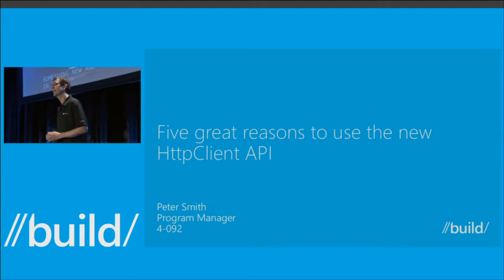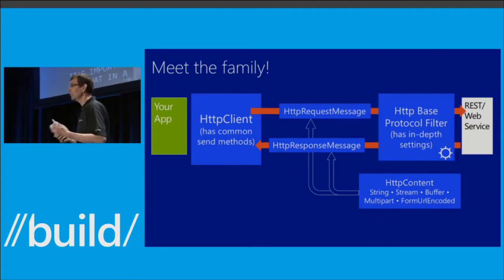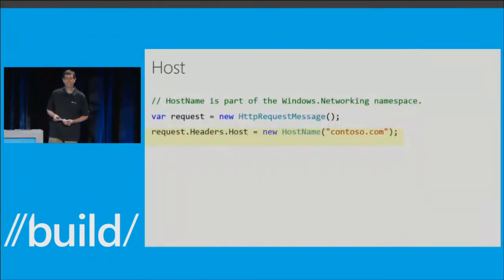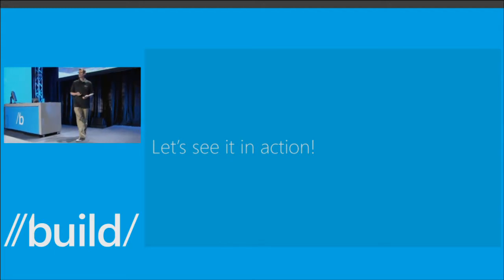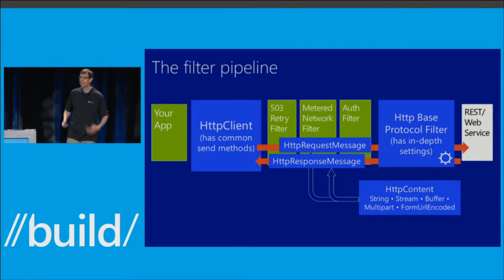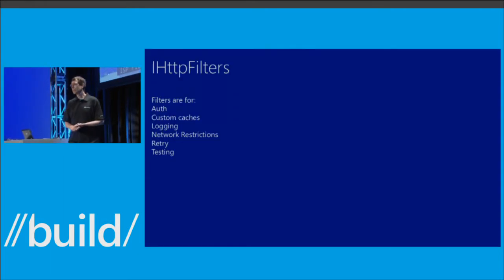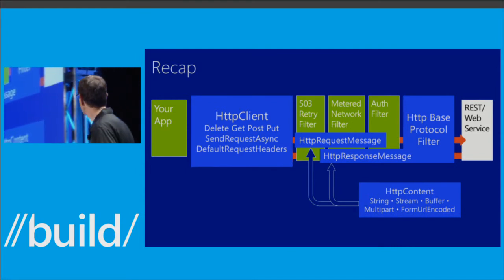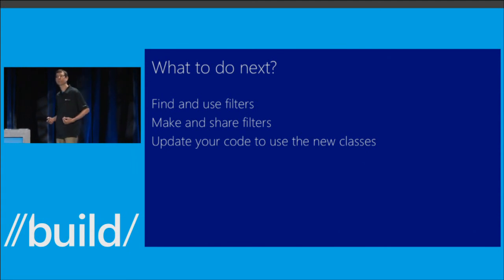Build 2013 Five Great Reasons to Use the New HttpClient API to Connect to Web Services